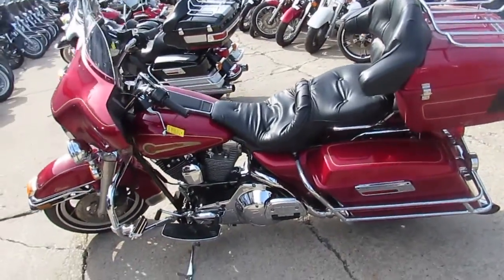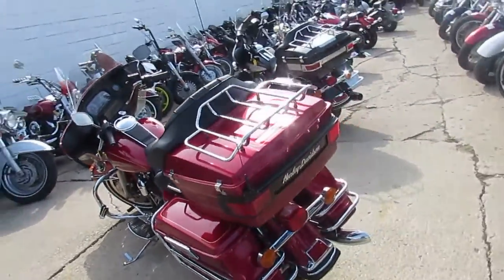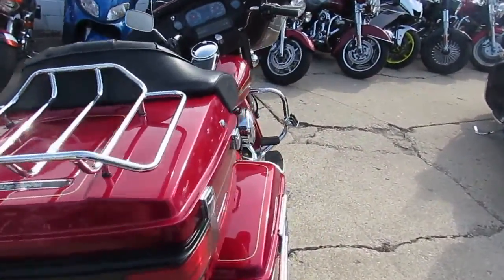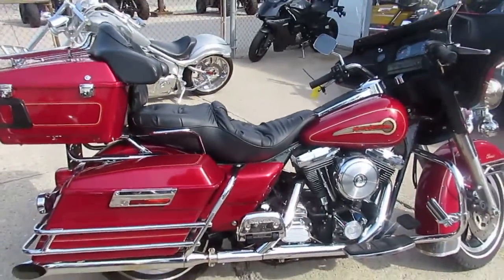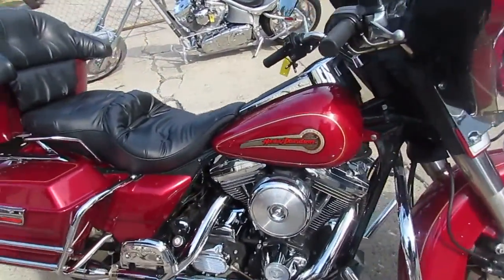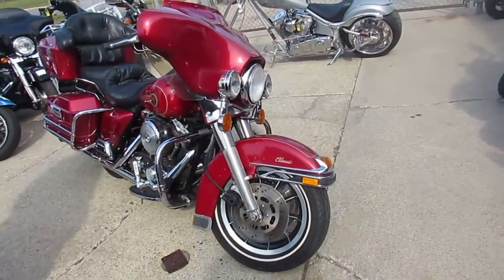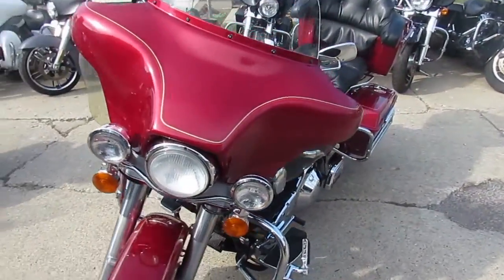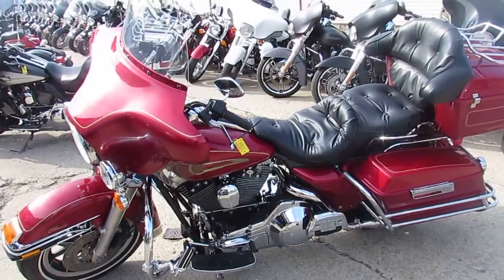1994 Electra Glide for sale in Michigan $6999 U3743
1994 Electra Glide for sale in Michigan $6999